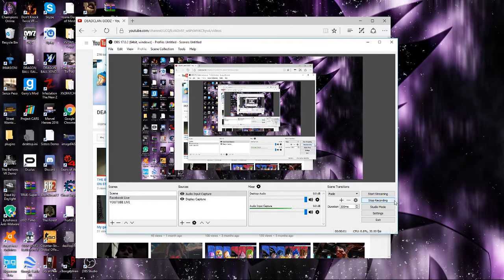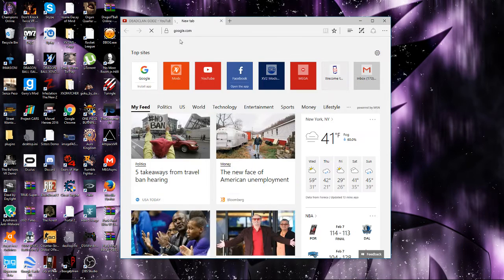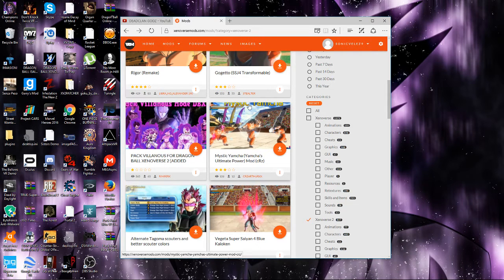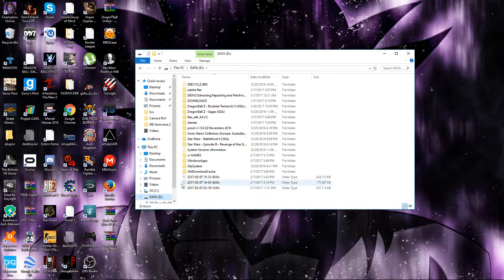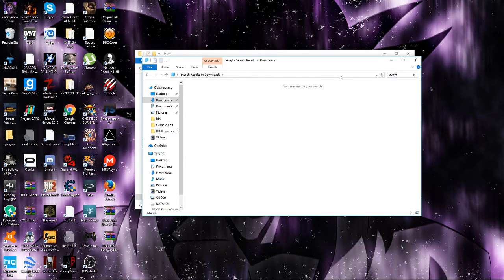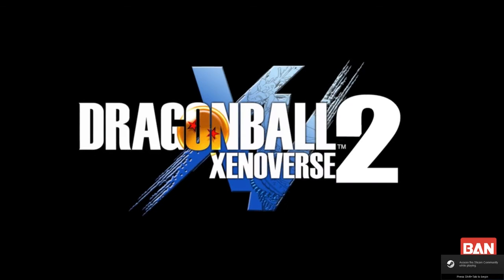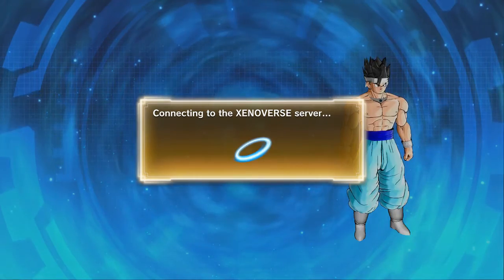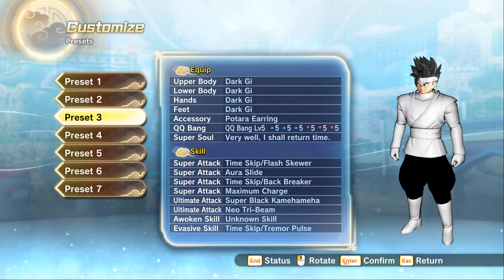HOW TO MOD YOUR CAC IN XV2!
Hey guys today I show you how to mod your cac in xv2!